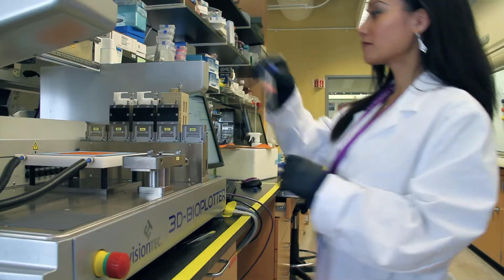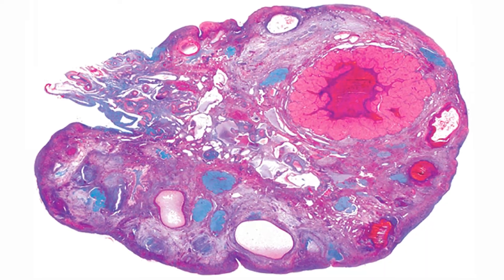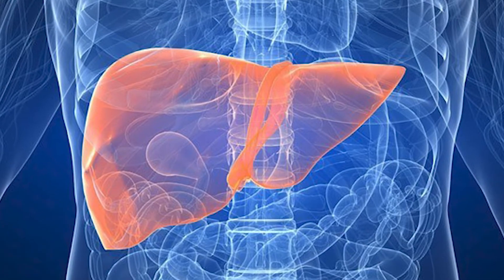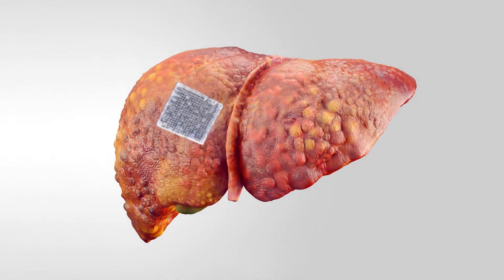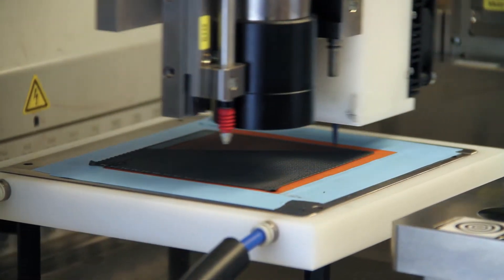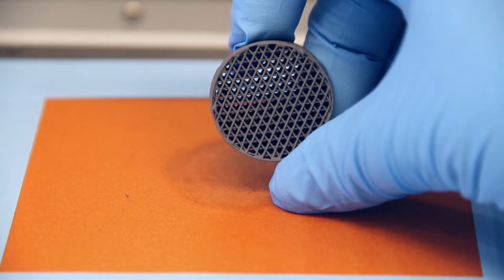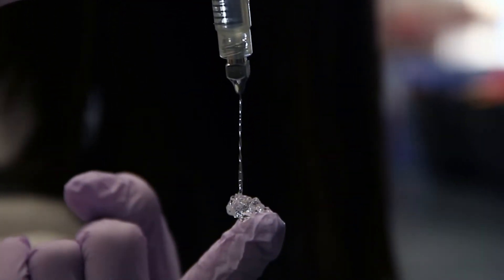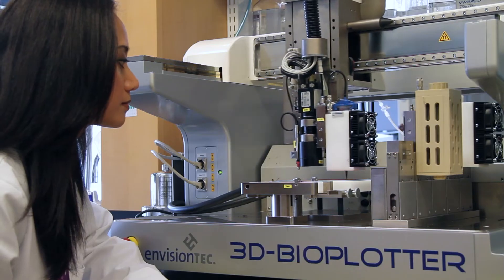3D-BIOPRINTING with SHAH LAB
Dr. Ramille Shah’s TEAM (Tissue Engineering And Manufacturing) Lab, in collaboration with Woodruff Lab and Dunand Research Group, utilized 3D bioprinting to experiment with fascinating materials, including graphene, multi-material hydrogels along with metals and alloys. Most intriguingly, all this research was done using the 3D Bioplotter.